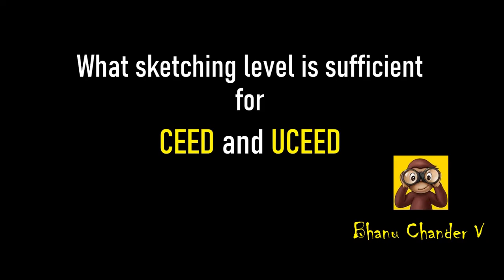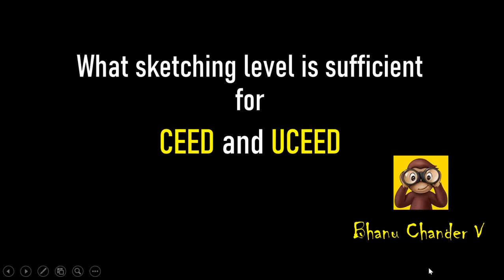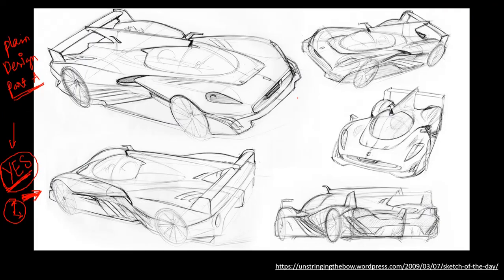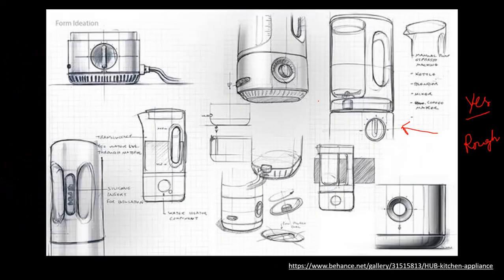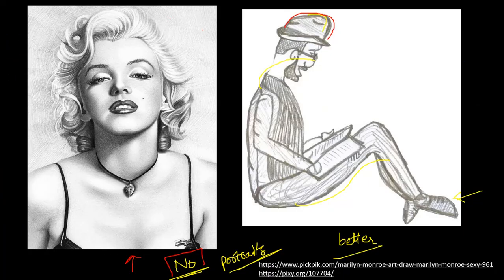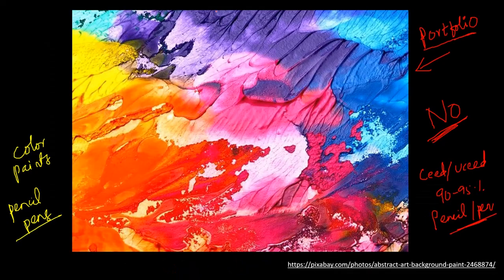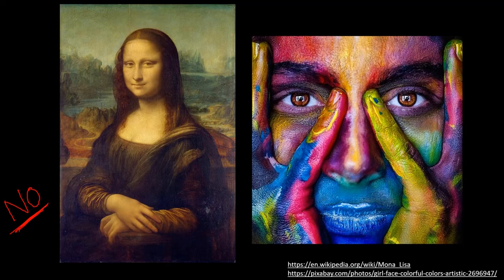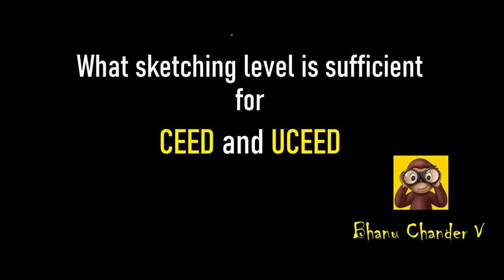Sketching Level required (sufficient) for CEED and UCEED design exams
Note: At 10.33 I've written 'YES' instead of 'NO'

What sketching level is required for CEED and UCEED exams?
What sketching level is sufficient for design exams?
What part of sketching should I practice?
What type of sketches/art works should I skip for the exam?
What is best for the CEED and UCEED exams?

This video will cover the answers to the above questions.